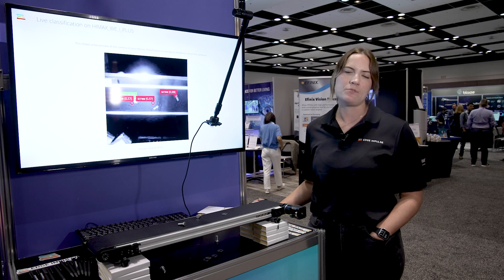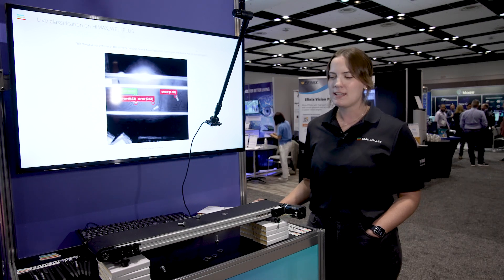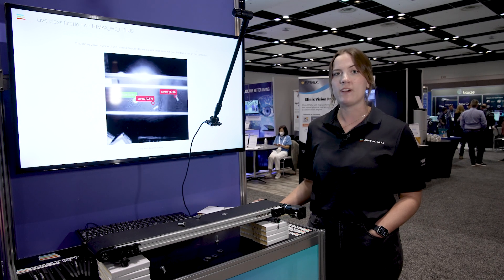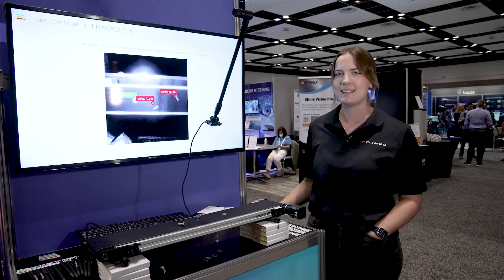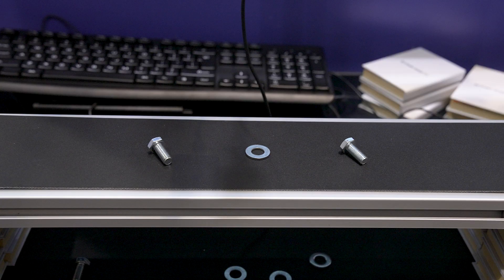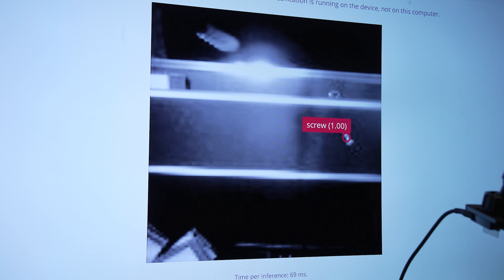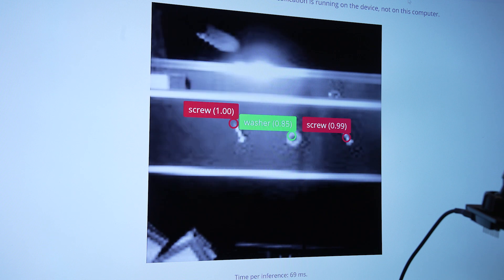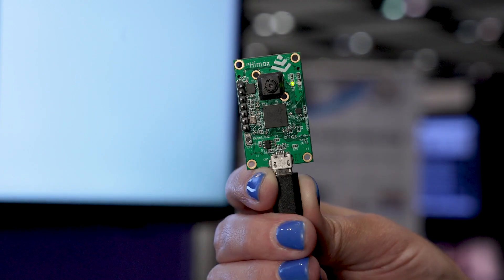Edge Impulse Demonstration of Screw and Washer Detection with FOMO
Jenny Plunkett, Senior Developer Relations Engineer at Edge Impulse, demonstrates the company’s latest edge AI and vision technologies and products at the 2022 Embedded Vision Summit. Specifically, Plunkett demonstrates Edge Impulse's FOMO algorithm. In this demo, Jenny runs a FOMO model on the Himax WE-I Plus board for real-time screw and washer detection along a conveyor belt.